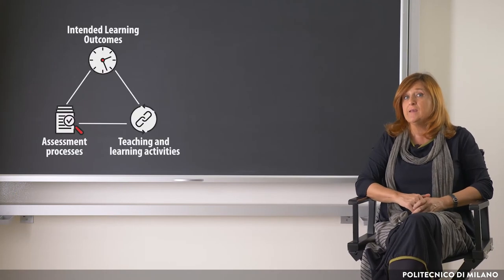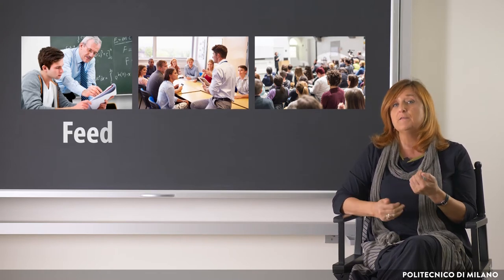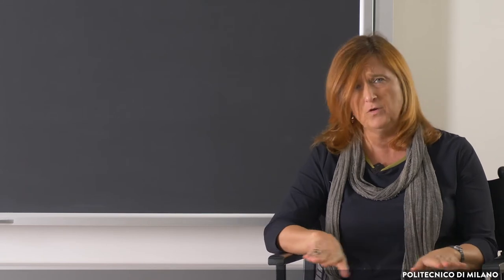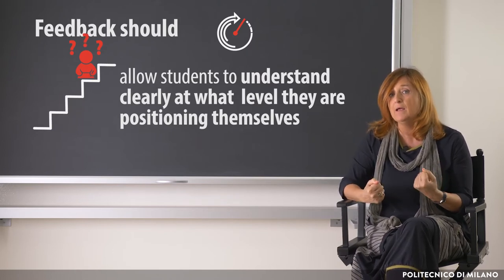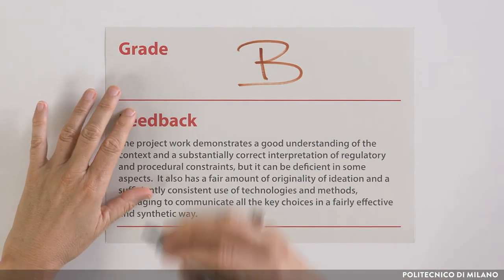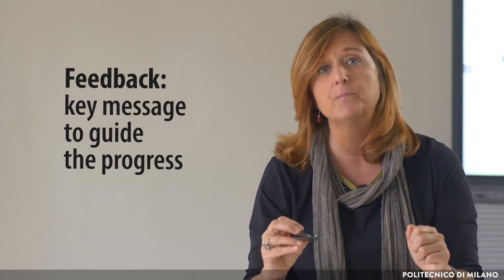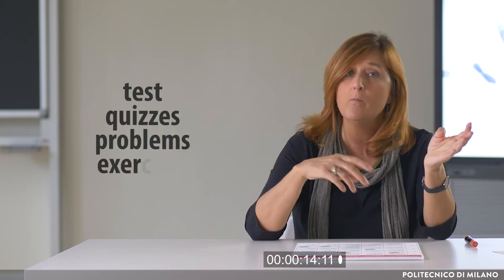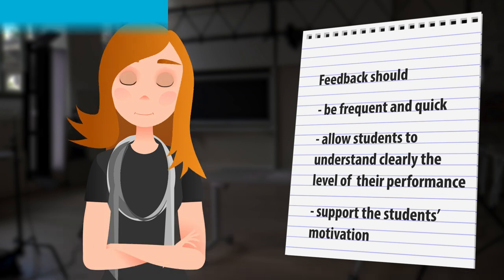The crucial role of feedback (Susanna Sancassani)